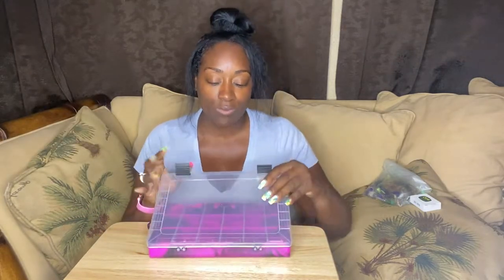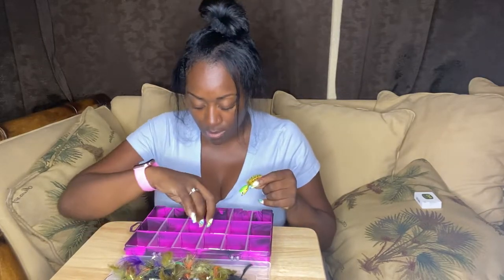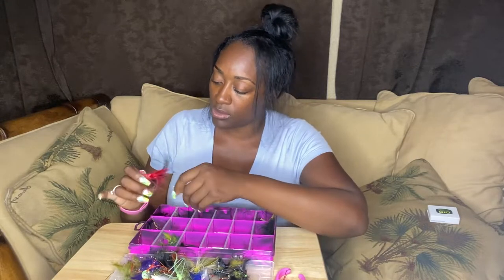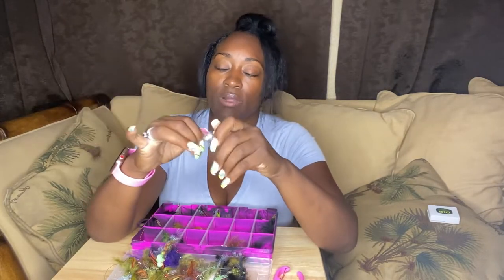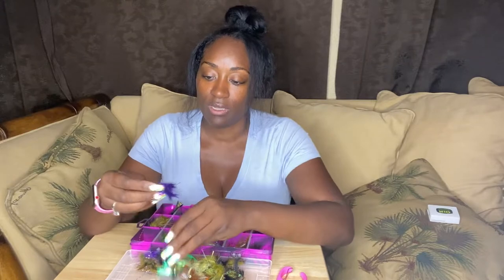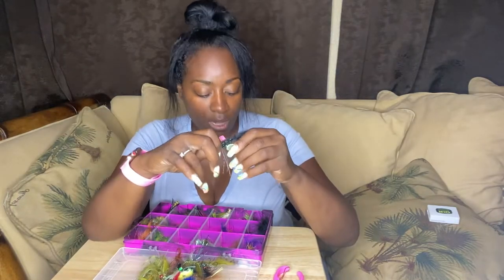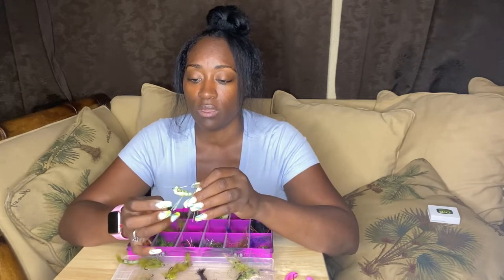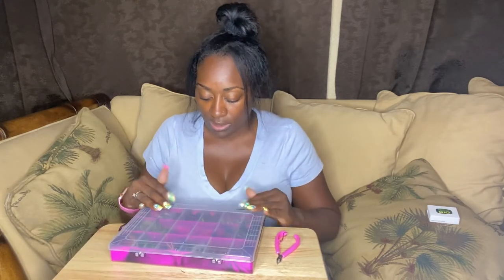Organize My Fly Box With Me | Fly Fishing For Beginners Meet Here 😩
Can't believe how beautiful these flies are!

How to fly fish
Organize fly tying materials
Organize fly box
Fly fishing flies
Fly tying basics
fly tying for bass
fly tying for beginners
fly tying nymphs
fly tying ASMR